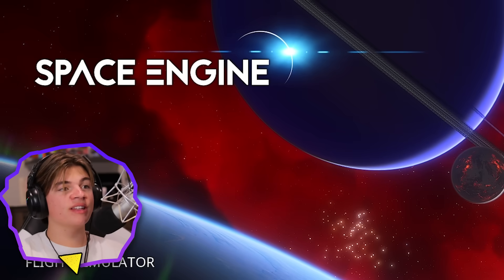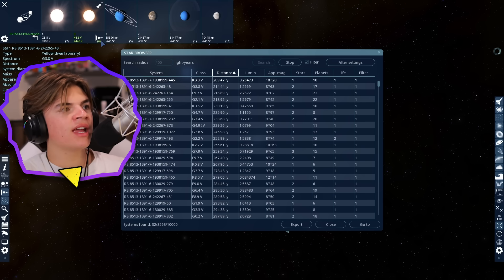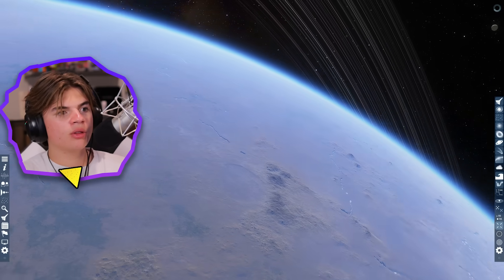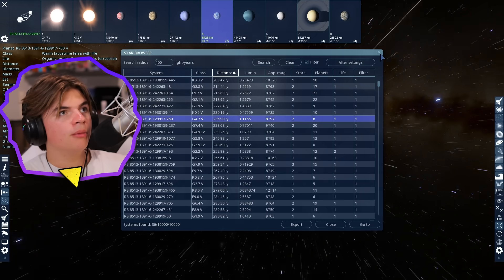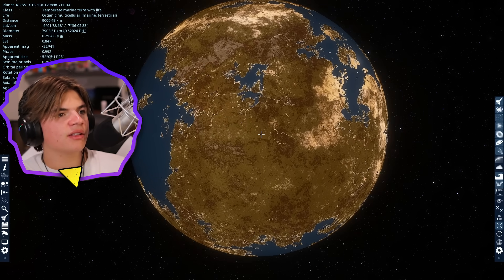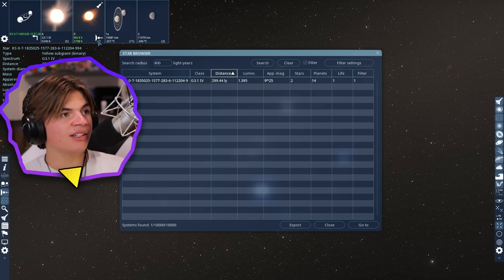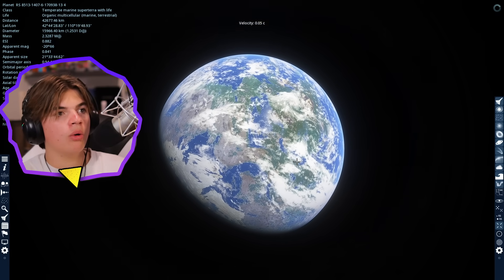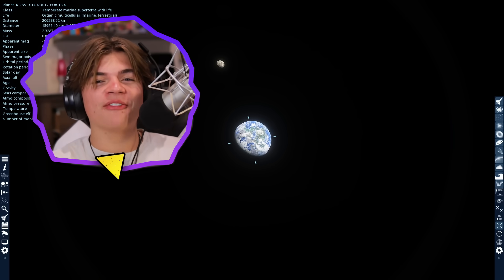This Planet is Better for Life Than Earth - SpaceEngine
Original Setup

In this SpaceEngine video we are searching for life.